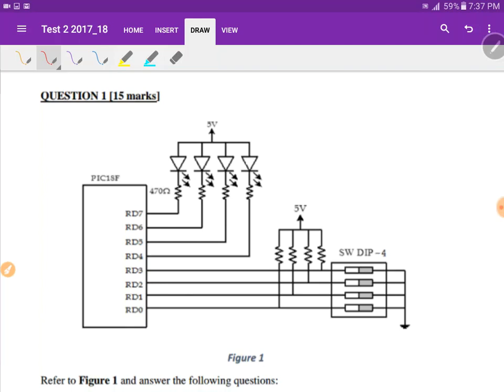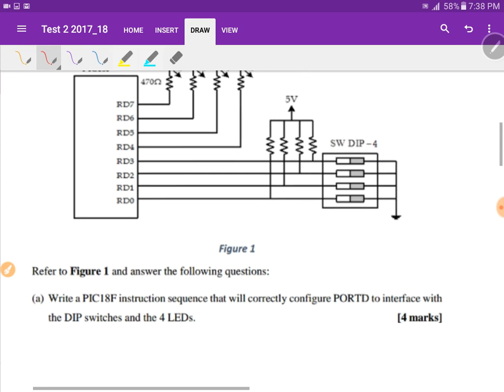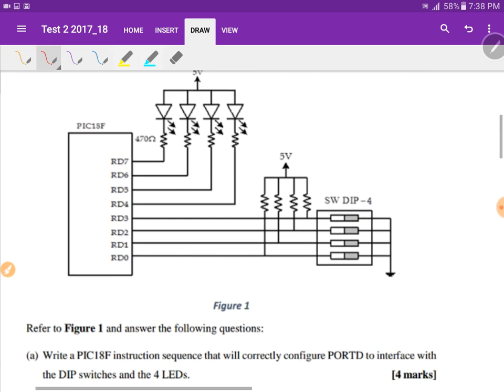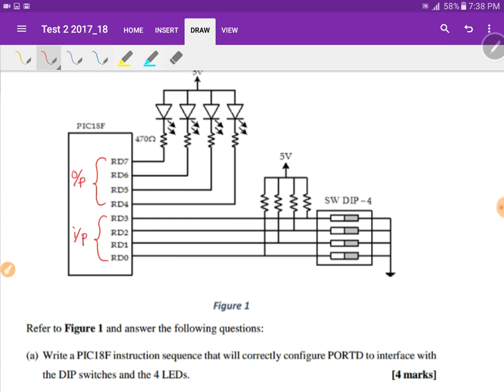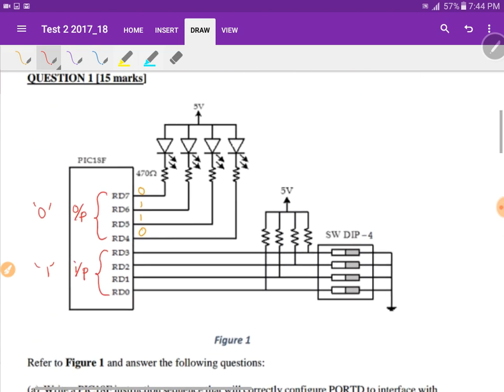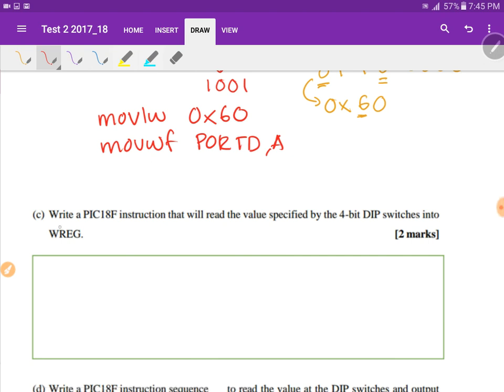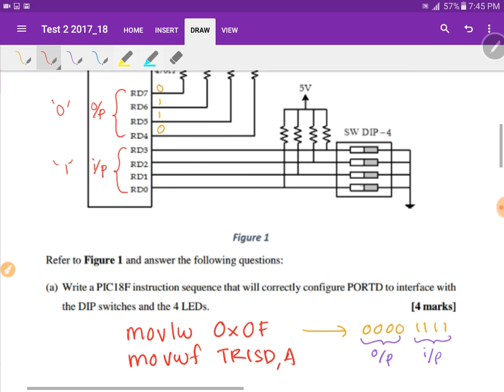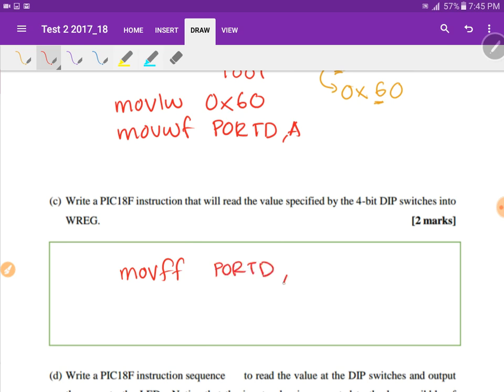How to solve PIC18 Test 2: Q1 Sem 1, 2017/18 video solution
This is a detailed solution explanation for PIC18 related test questions.